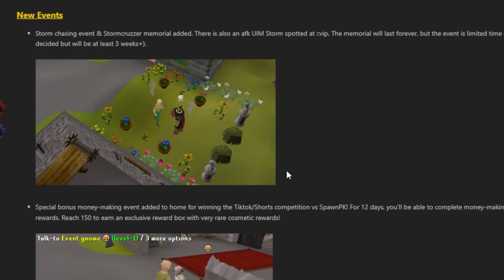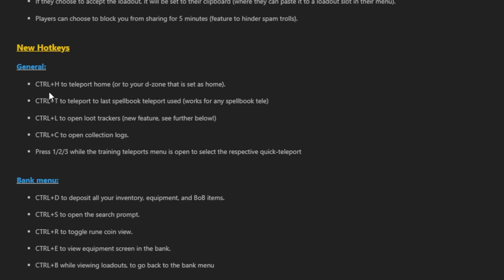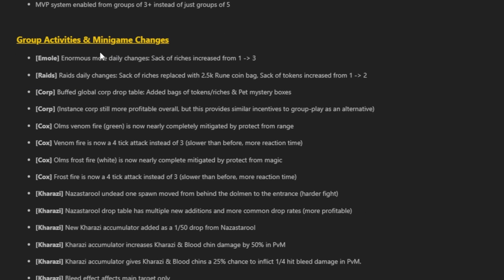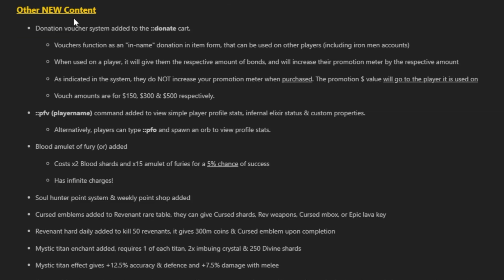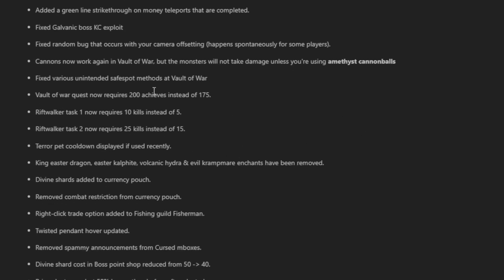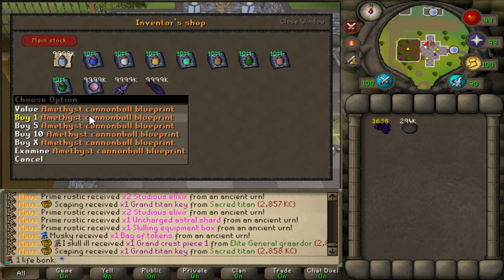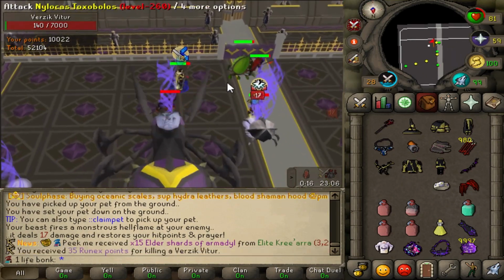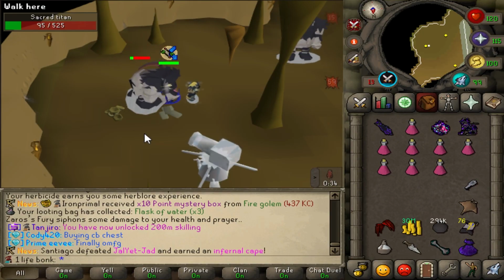Community Update & fun at raids | HC EP. 149 | $100 Giveaway | RUNEX RSPS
Runex! Extremely fun & top tier RSPS for 5+ years.
Play RuneX RSPS here!

- For *some (specified)* giveaways PM "1 Life Bonk" OR "B0nkl00ts" ingame to claim winnings.

Banner Art (and some other art) by: J. Alexander (Legend Arts)

- Some music from Pixabay.com

Runex SpawnPK Ikov RSPS Roat Pkz Gamble SpawnPK SPK RuneX RuneWild Alora FP Bonkloots b0nkl00ts 1 life bonk Roat Pkz Gamble SpawnPK Gamble Gamble Roat Pkz Khalil RS Cursed Out Cursed Out RS Cursed Out RSPS Cursed Out SpawnPK ikov launch FPK Merk Roat Pkz Customs Roat Pkz j1mmy Giveaway,SpawnPK Giveaway Zaros Vitality Zenyte Ikov nightmare night terror terrorGambling Zenyte Gambling Vitality Gambling Roat Pkz Risk fight Roat Pkz High Risk Roat Pkz Flower poker Roat Pkz FP Roat Pkz staking Wet Wizard Didyscape Metal Raimon SohanRS chopper rsps walkchaos fewb artz fp swampletics settled framed cengineer torvesta souprs gielinor games j1mmy
zaros gauntlet metal raimon hci custom server customrsps gim group ironman group iron osrs semicustomrsps bestrsps deca eco maxcash 2147m completionist os-scape osscape zaros exiles exora simplicity xeros sovark dreamscape elite ironman eim elite iron eliteironman
gridlocked framed ultimate ironman uim gridlocked uim gridlockeduim
hcim Notyouraveragenoob sohanscape rsps ikov pking elkoy server best rsps custom rsps road to max money making guide ikov money making rsps money making ikov money making methods get rich quick best odablock oda rsps newrsps toprsps new update rsps eim eliteironman elite ironman ironman series ironmangrind ironmanplaylist oldschool
cengineer money making guide rsps ikov from scratch as a pure 1 defence pure pking nhing tribridding pk video editing rsps pking zulrah wilderness keys high risk pking anti rushing raids guide rsps pking rsps wet wizard from scratch bounty hunter tier 10 framed mystery box opening rsps pk video rsps staking mage arena 2 guide clue scrolls master elite easy metal raimon medium new update spawnpk notyouraveragenoob weapons road to mythic rank hardcore iron prime hc prime hcprime 1 life bonk bonkloots